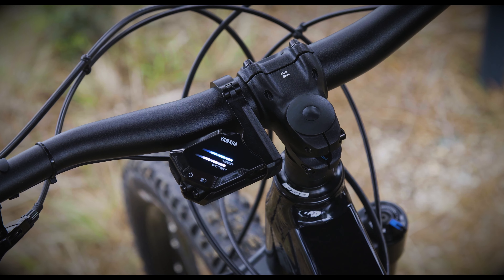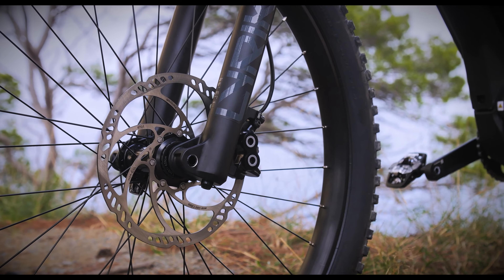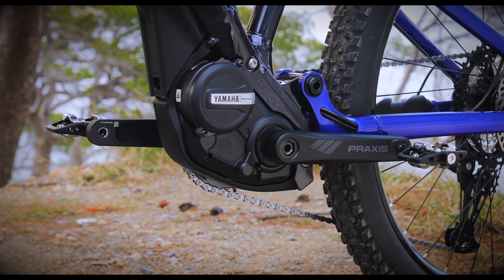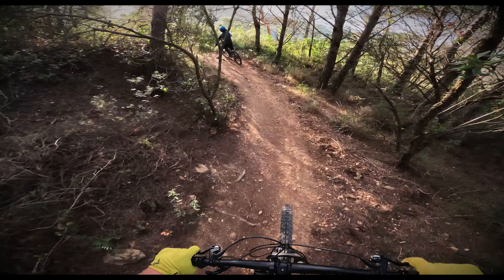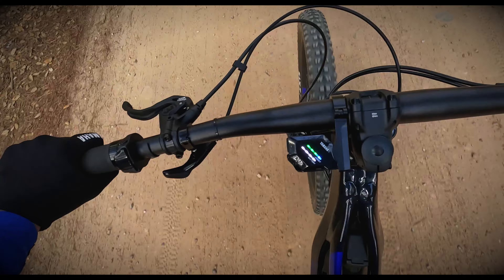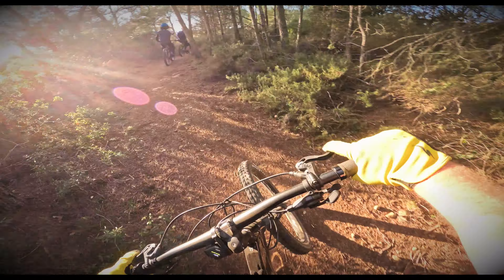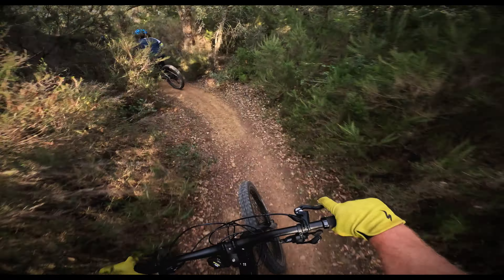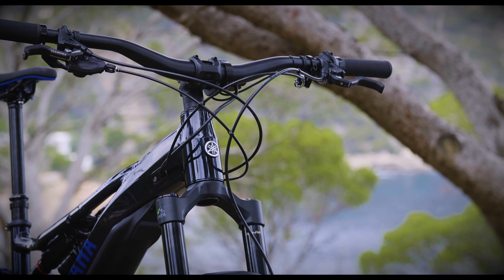Yamaha PW-X3 Motor Test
We tried the PW-X3 motor mounted to a Yamaha Moro 07 bike, in this video we go through the specs and how it rode on the trail.